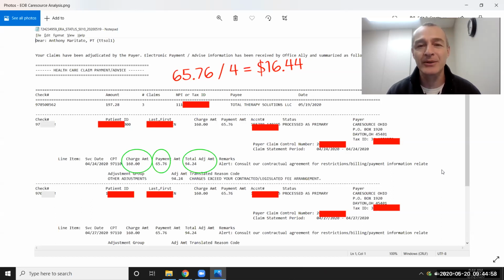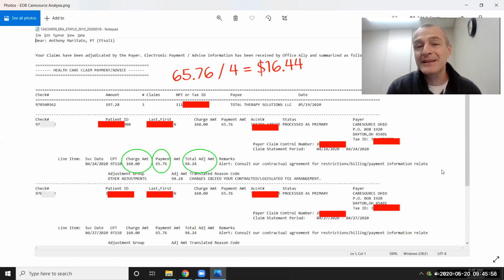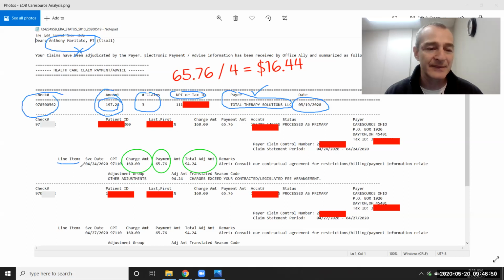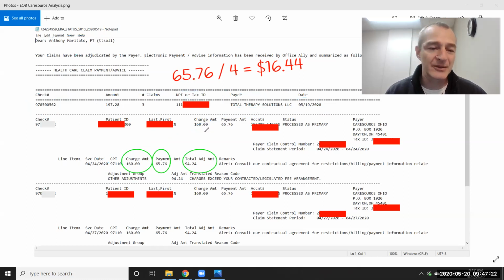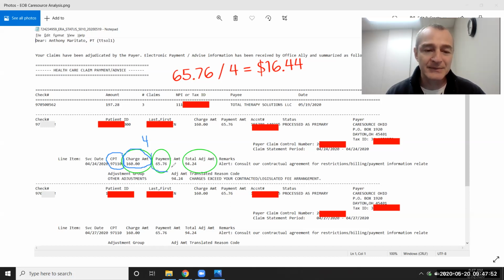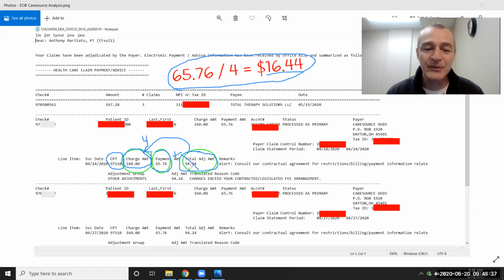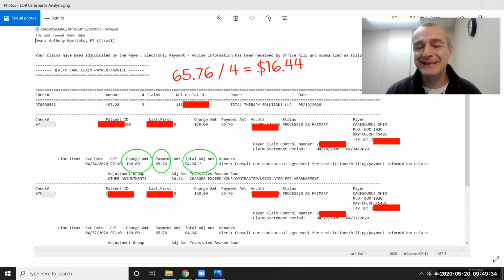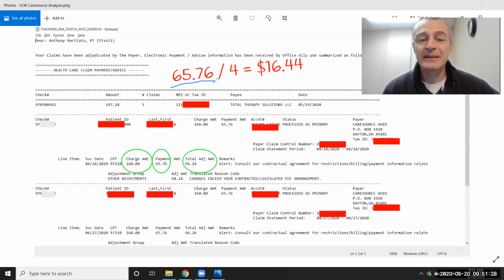Physical Therapy Reimbursement - Caresource - 97110 Therapeutic Exercise 2020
Physical therapy reimbursement varies based on payer contracts and cpt codes billed. This video reviews a Caresource reimbursement for 97110 therapeutic exercise cpt code.